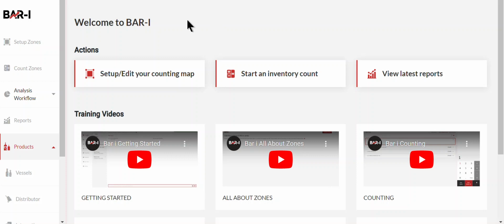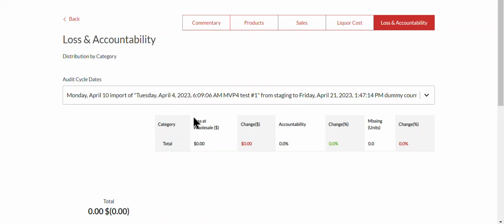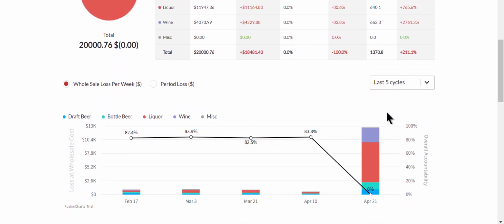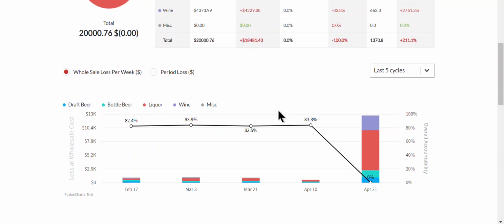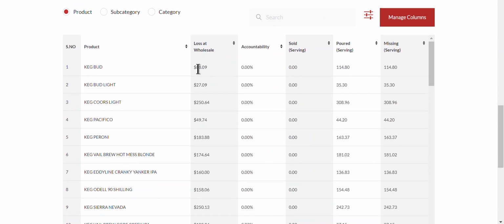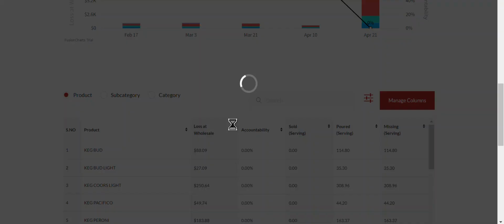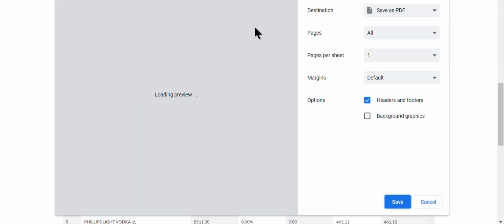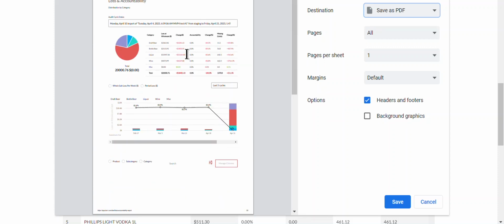Bar i how to use our new printable loss and accountability report to get your results on paper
Shows Bar-i Speed Count Pro users how to print the loss and accountability report which provides detailed analysis showing which products had a discrepancy between how much product was sold and how much was actually poured in real life. This printable report is intended to be printable for easy review and discussion during follow up meetings with your bar staff since we've seen that discussing results and following a collaborative approach is most effective at running high Accountability scores and a more profitable bar.